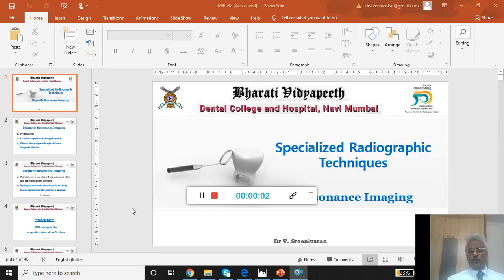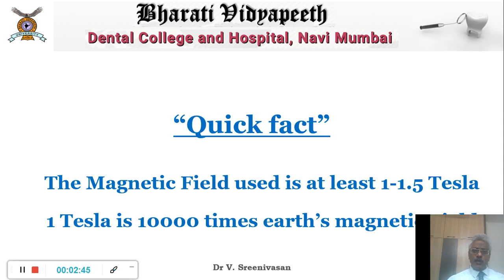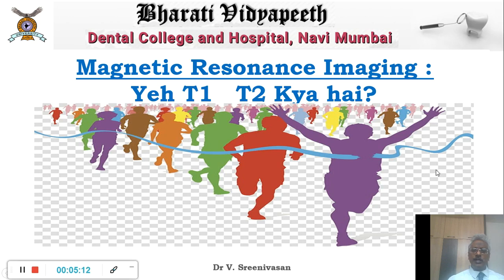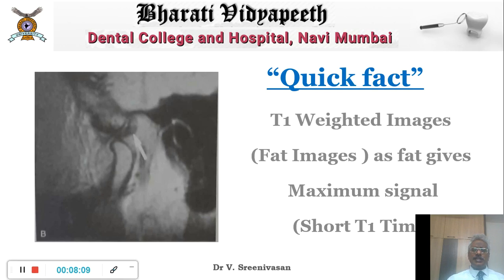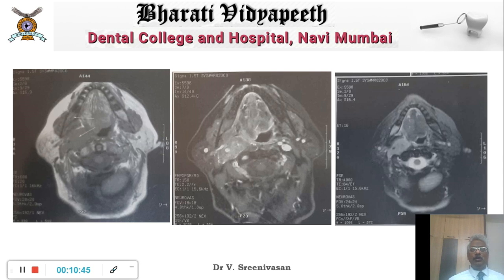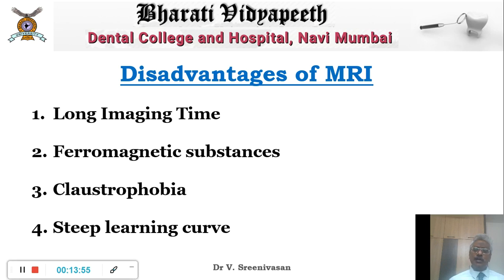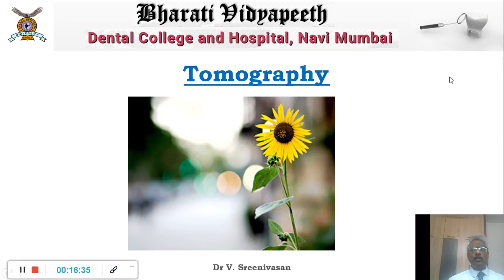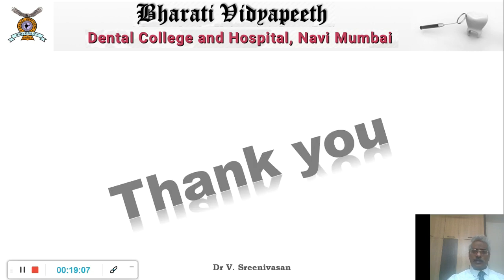Lecture on MRI by Dr Sreenivasan